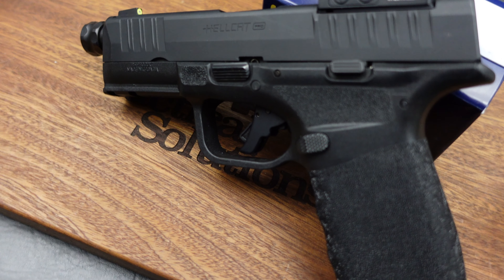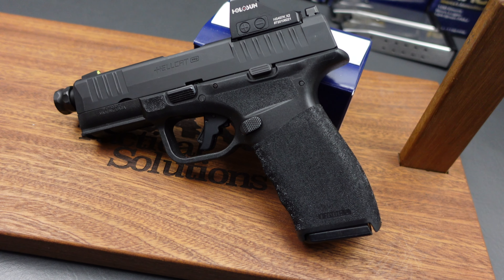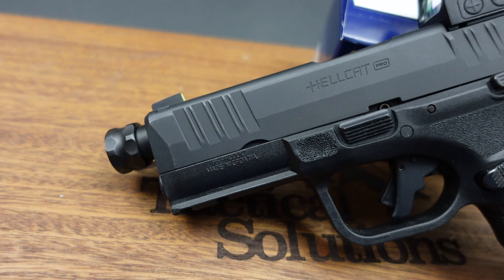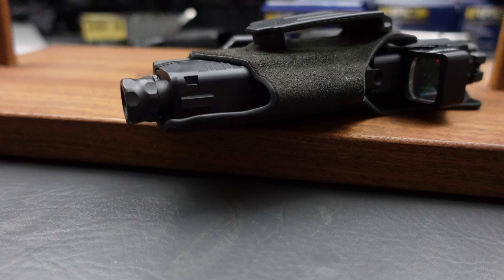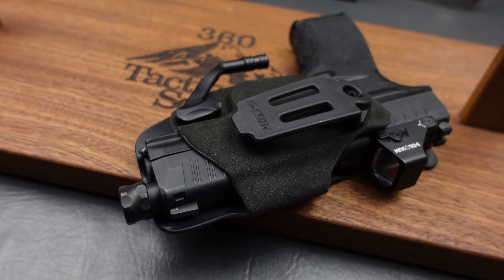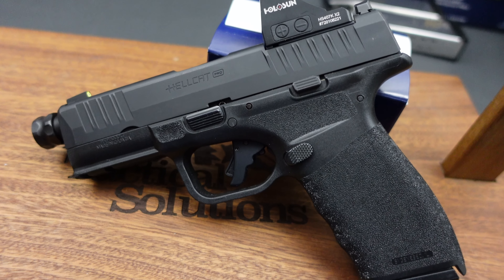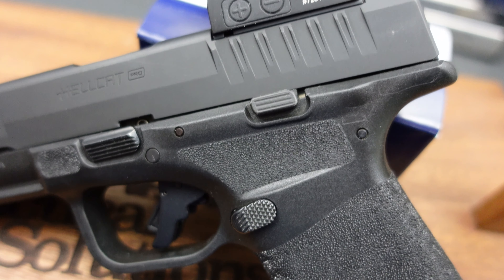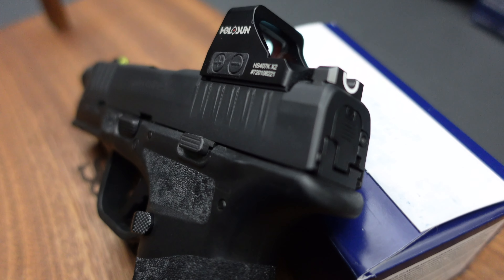Best Hellcat Pro Upgrades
The latest upgrades to the Hellcat Pro are really shaping this thing up into something very different from its stock configuration. The Apex barrel, no surprise, is of the highest quality. The big change change is the extended slide release from Lakeline LLC. Both the Hellcat and Hellcat Pro desperately needed a better option for a slide release and this is going to be the hot item for those guns.

Make sure to go see cool stuff at the 360TS site that YT won't allow

Must Have
Range Bag

Lucas CLP

Bore Snake

Trayvax Ascent

Trayvax Element

00:00 Intro
00:07 360TS Shorts
00:40 I Love HCP
01:41 Viewer Requests
01:50 Threaded Barrel
02:02 Blem
03:04 Performance
04:32 Comp?
04:58 Drawbacks
05:42 Holster
06:29 Wedgie
06:59 Barrel Conclusion
08:01 Slide Release
10:26 Concealment
11:05 Conclusion
11:57 Next Upgrade
12:49 Outro

360 Tactical Solutions does not sell Firearms or Firearms parts. Our site and videos are for educational and entertainment purposes only. Have a qualified gunsmith do any work that is beyond your own personal experience level and always remember your safety basics. All live fire footage is filmed in an indoor or outdoor range with supervision and more than adequate safety precautions. Thank you for your support.